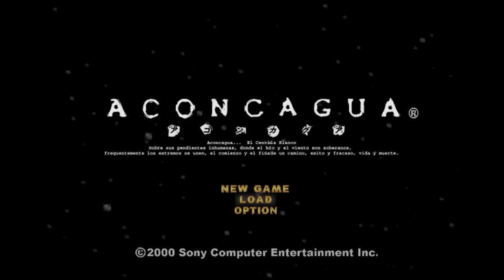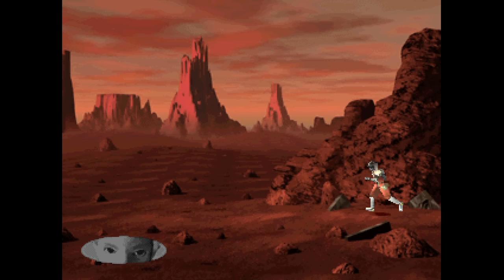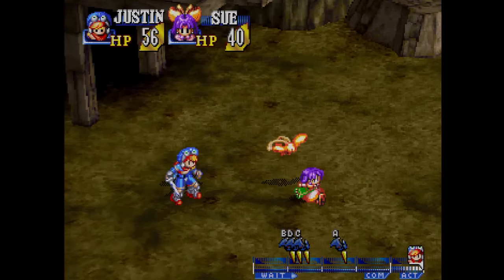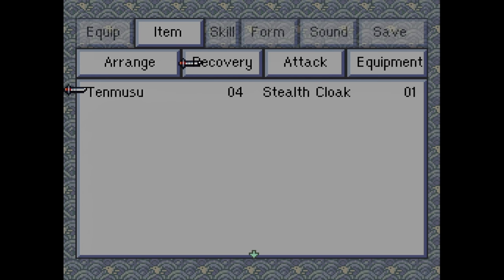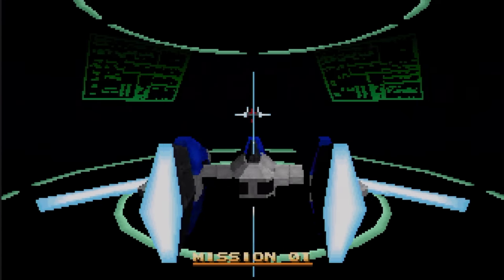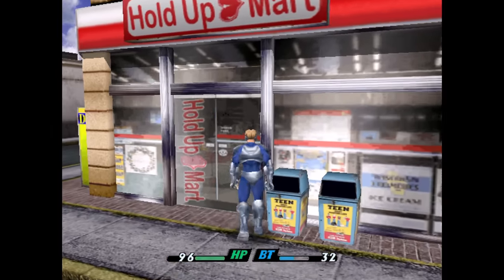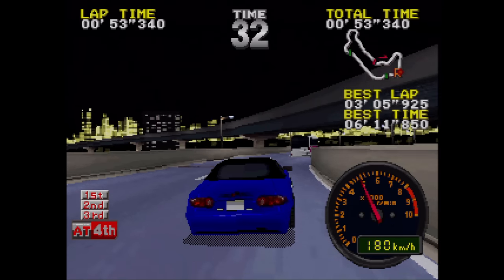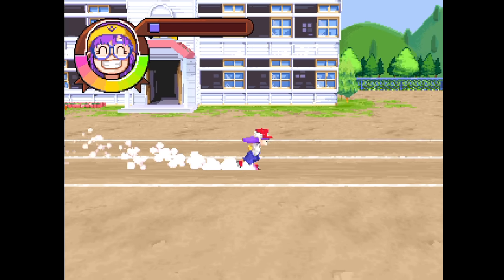Fan Translations 3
Episode 378 - There are some great games that were never released in our native tongue and because of that they were extremely tough to play through. But now you can play these games. Do you see anything you'd want to play through?

►The Game Sack Web Site!